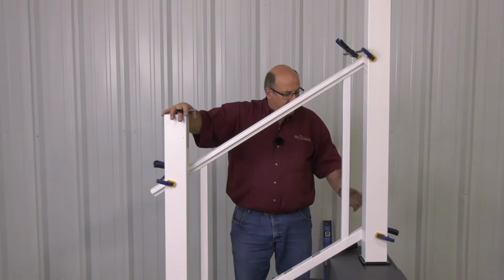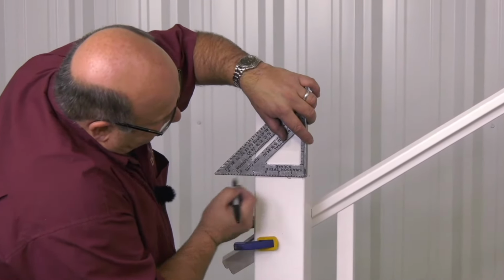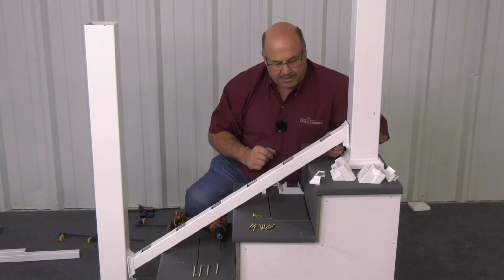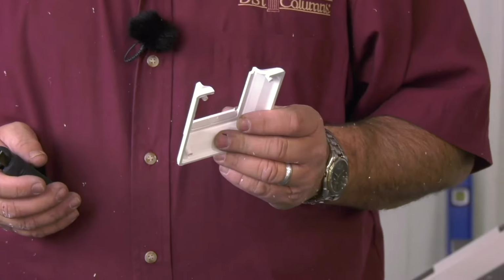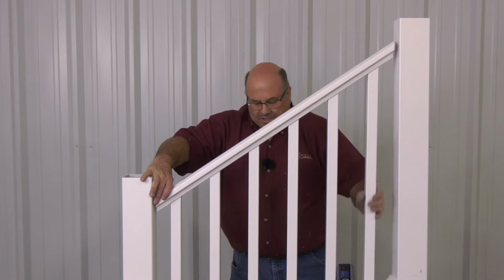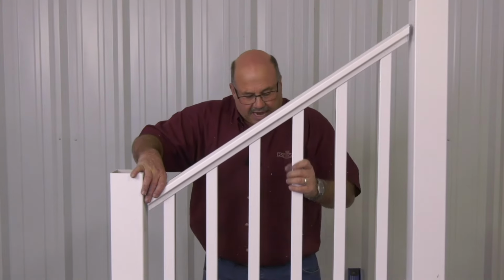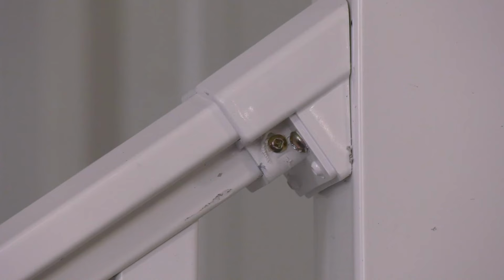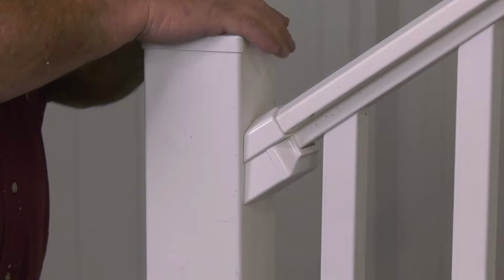PolyRail® Vinyl Railing Stair Installation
Training Video showing the installation of PolyRail® Vinyl Railing Stair section.